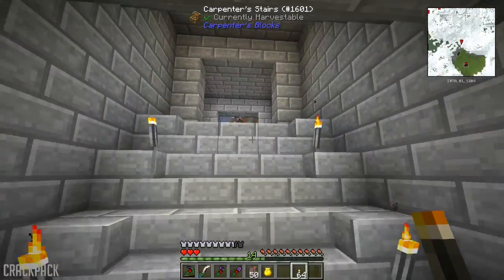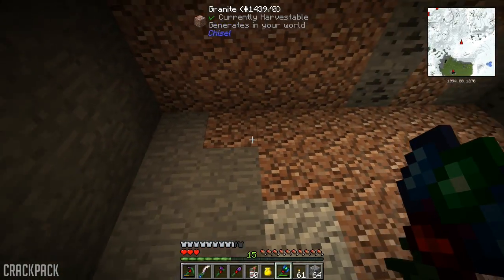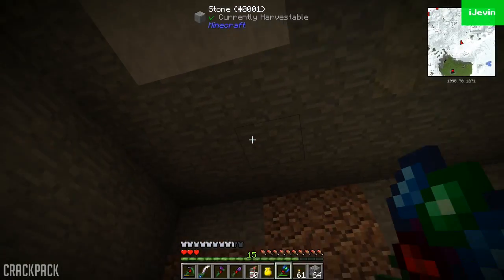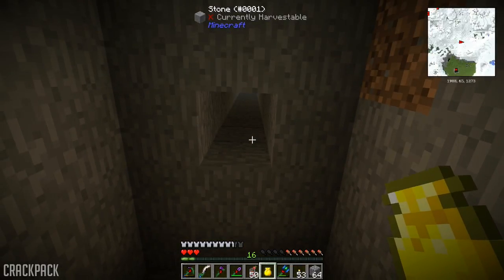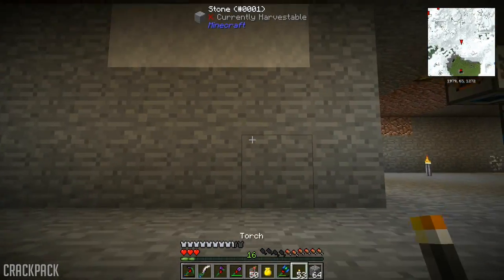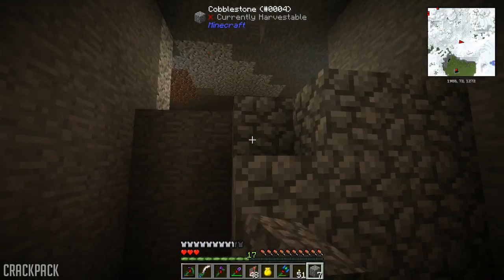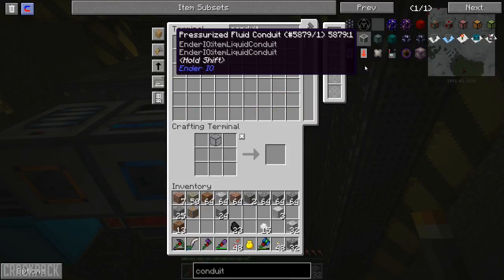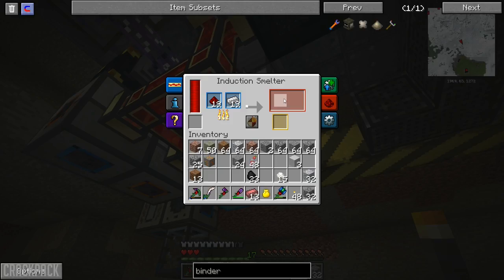Crackpack: EPIC CONTROL ROOM! (Episode 15) | iJevin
►––– Description –––◄

Welcome back to another episode of Crackpack!

Added Mods:
- Veinminer
- Tech Reborn
- Soul Shards
- Power Converters
- Map Writer
- Gravi Suite
- Advanced Solar

Seed:
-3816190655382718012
►––– Game Info –––◄

►––– Promotions –––◄

→Save 10% on XSplit Livestreaming serivce!
•Use code "iJevin" when you check out!

→Save up to 20% on games!

→Save up to $3 on Lootcrate!

►––– Support –––◄

►––– Links –––◄